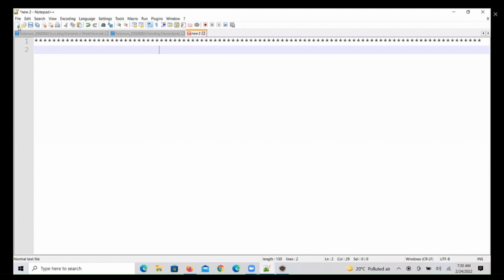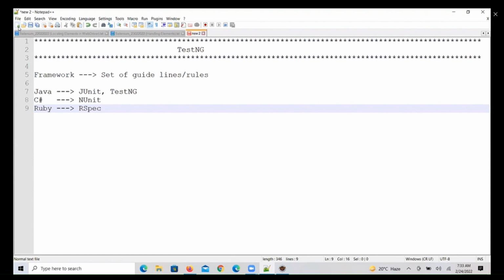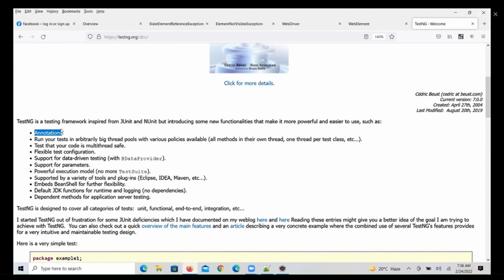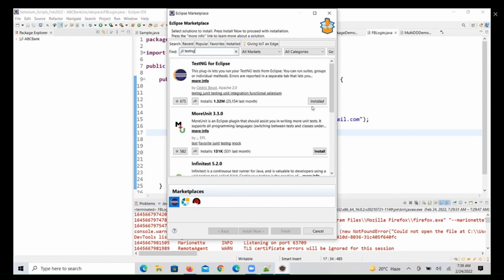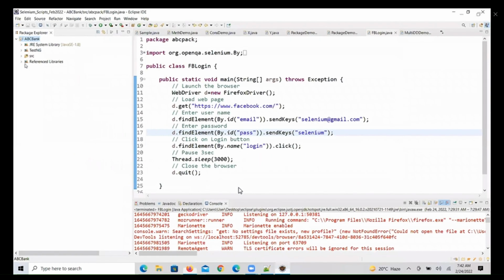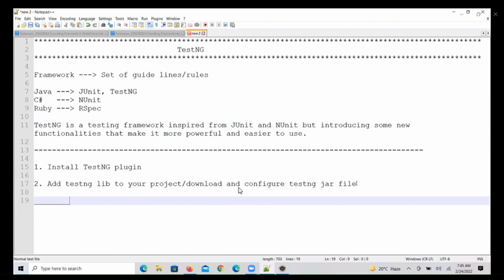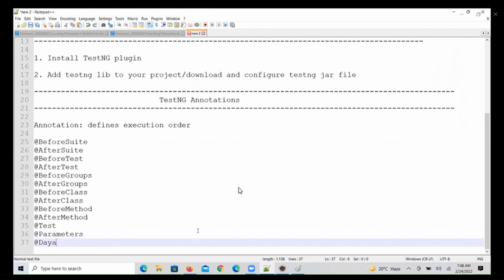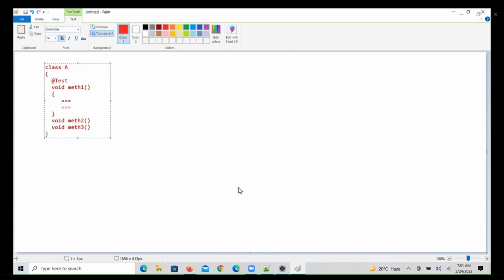TestNG Framework || How to install and configure TestNG and TestNG Annotations.. Part-1